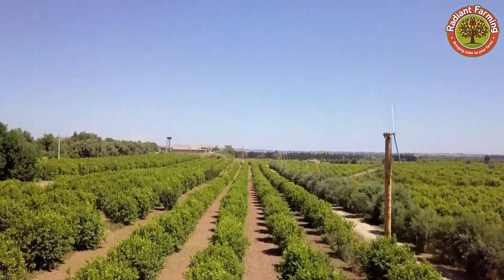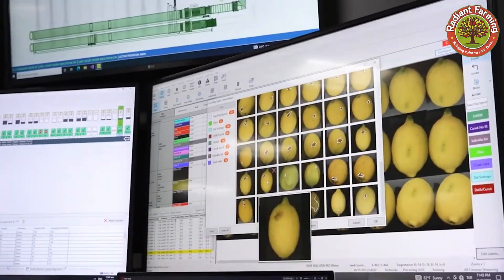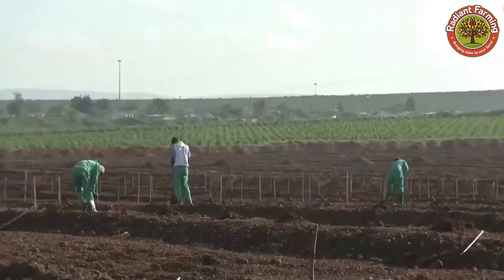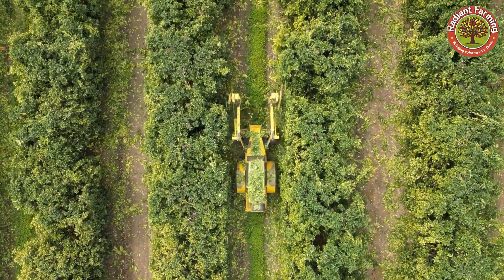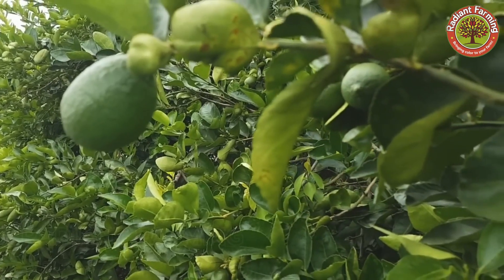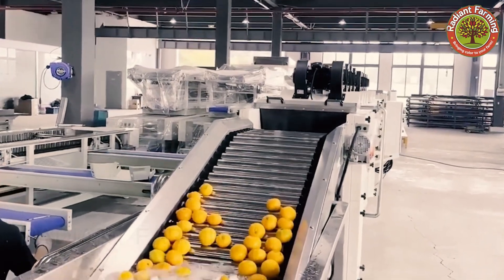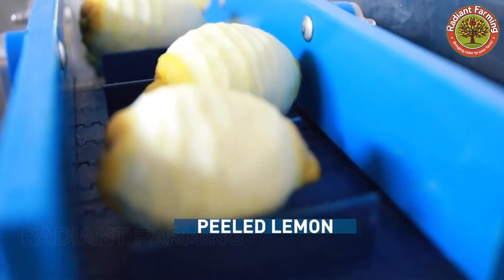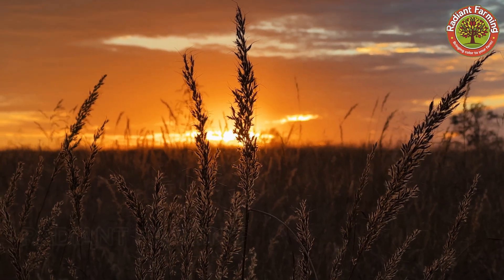How US Farmers Harvested And Processed Millions of Tons of Lemons 🍋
How US Farmers Harvested And Processed Millions of Tons of Lemons 🍋 | Secrets of a Billion-Dollar Industry
Have you ever wondered about the journey of fresh American lemons? 🍋🌿 In this video, we’ll take you on an exciting adventure—from the vast lemon orchards of California and Florida through the stages of cultivation, harvesting, and processing, all the way to your table.
With over 1.3 million tons of lemons produced annually, the U.S. lemon industry is not only a powerhouse of economic value but also a symbol of innovation and resilience. From modern farming techniques and advanced irrigation systems to automated processing technology—every step ensures the highest-quality lemons for consumers worldwide.
📌 Join us as we explore:
✅ 00:00 Agricultural technology
✅ 02:20 How lemons are grown and nurtured for the best quality
✅ 06:06 Modern harvesting and processing techniques
✅ 08:18 How lemons are sorted, packed, and preserved before reaching consumers
🌍 Lemons are more than just fruit—they tell a story of nature, dedication, and technology!